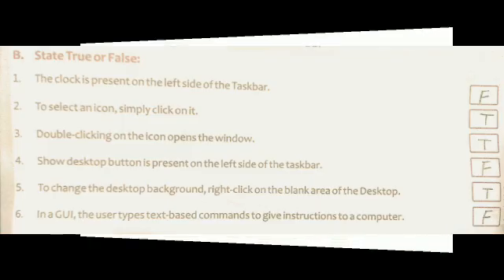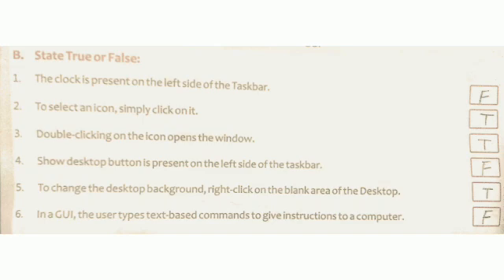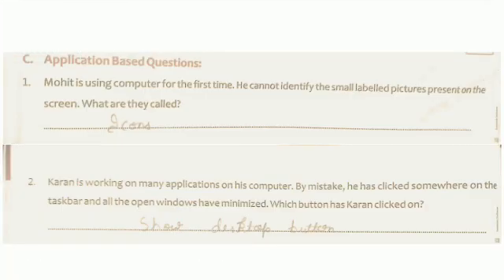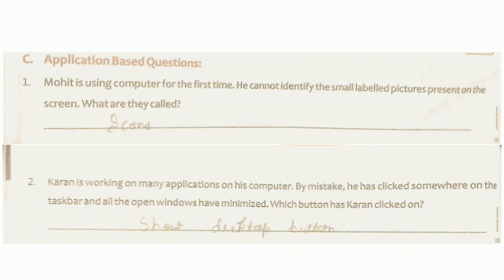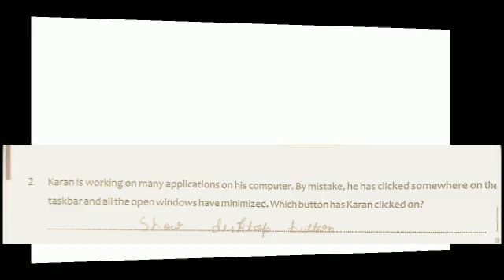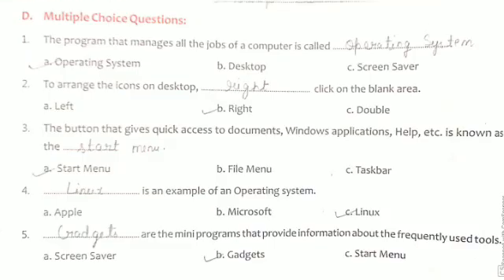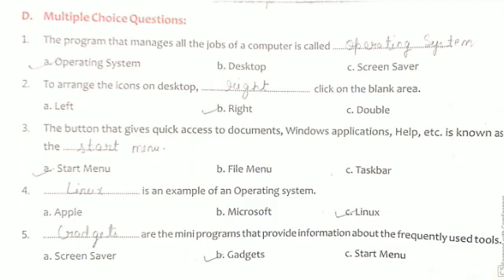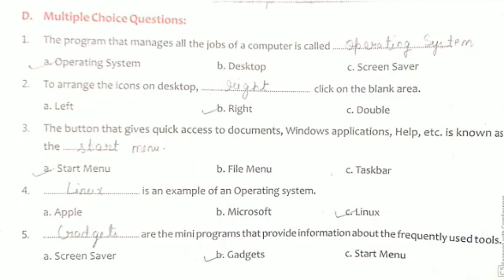Class 3 Computer Chapter 2 Understanding Windows Exercises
Class 3 Computer Chapter 2 Understanding Windows Exercises by Mansi Ma'am